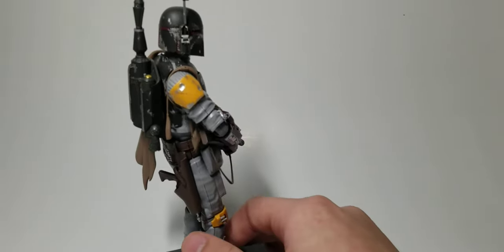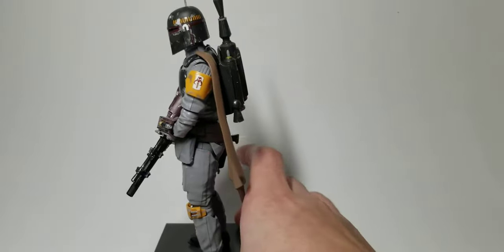Bandai Boba Fett Star Wars